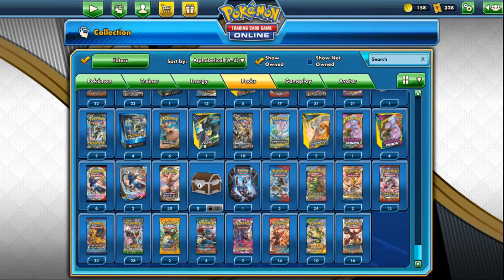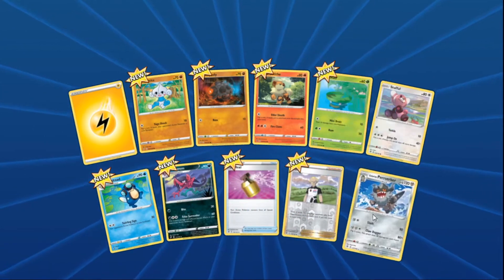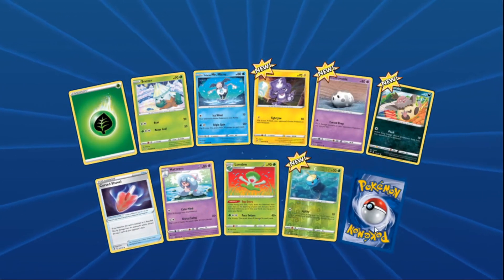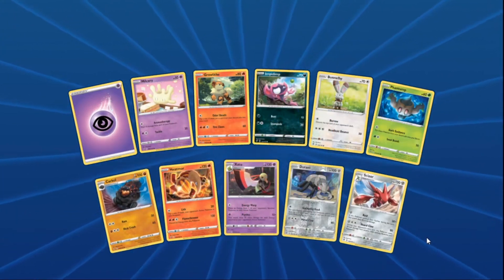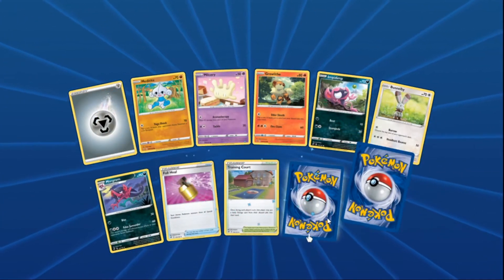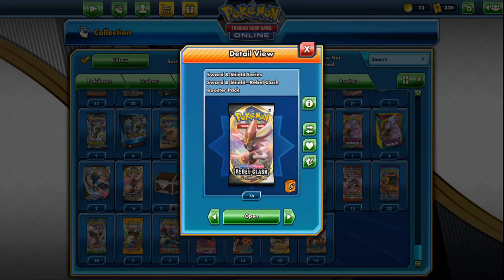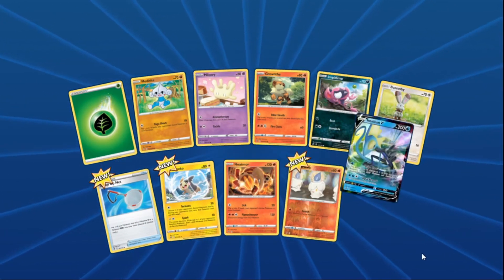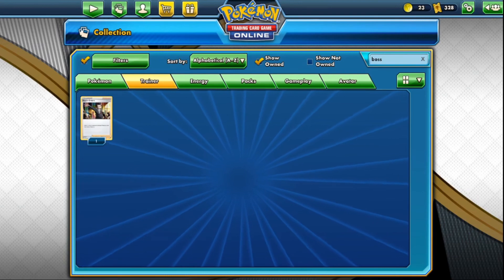How many packs have we opened for this card! PTCGO Rebel Clash Pack Opening!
In this video we are doing a pack opening to look for boss's orders. Can we get it?

Also if  you want to see us play other games make sure go go and check out Dabomdigiti Gaming where we upload games that aren't Pokemon!